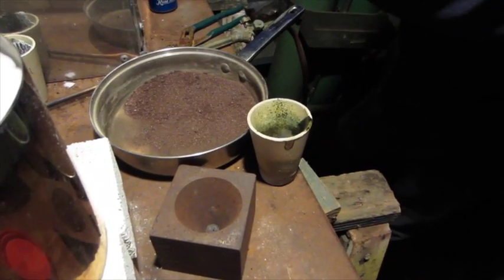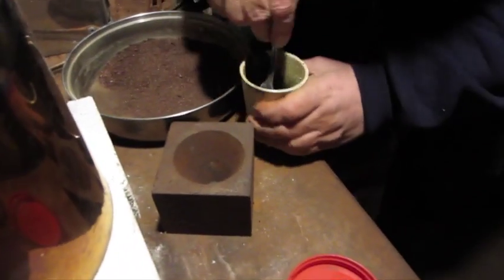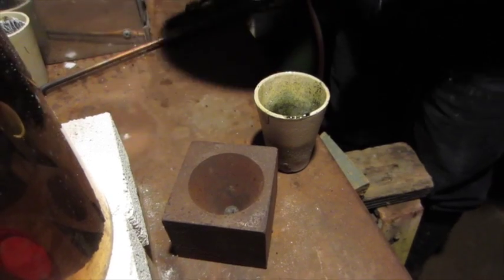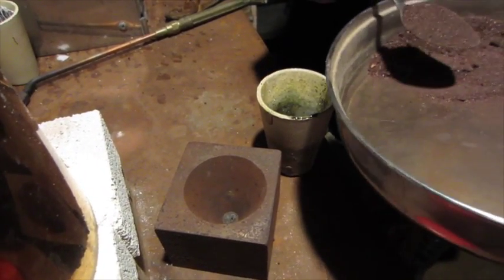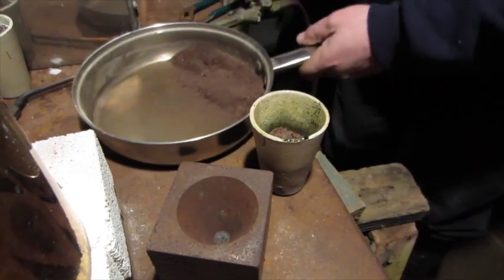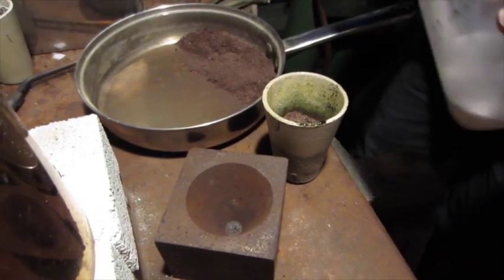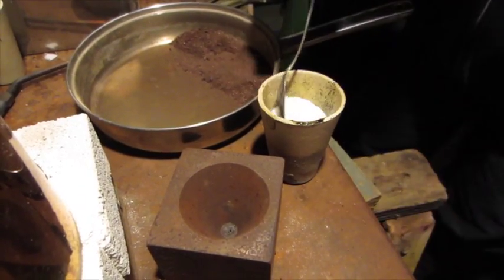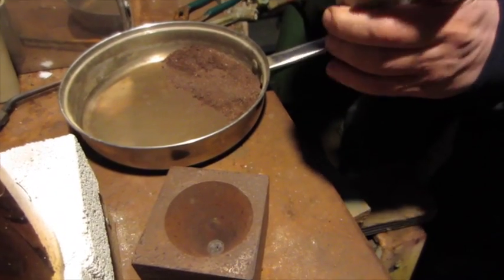Loading the Crucible up with Roasted Gold Ore and Flux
Getting ready to smelt some gold!  Loading the crucible with a little flux (Borax, Sodium Carbonate/Bicarbonate,  Silicon, and secret ingredients)